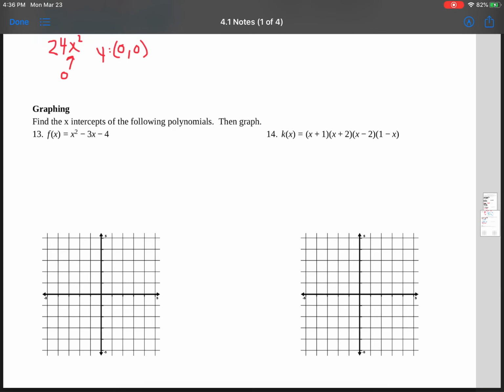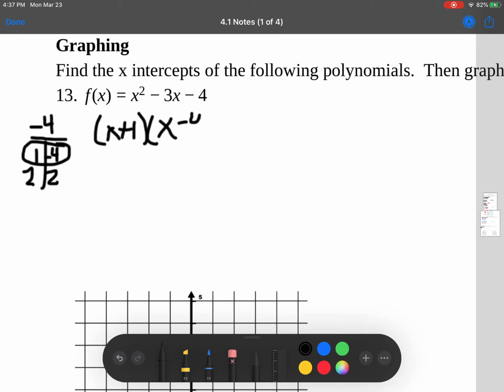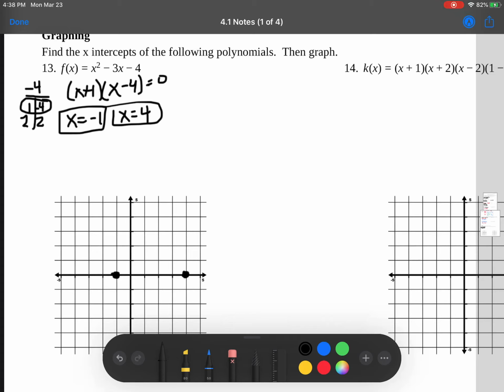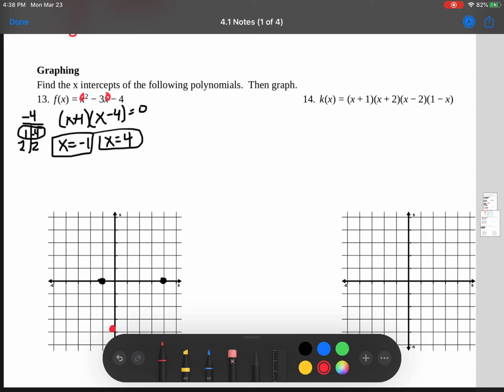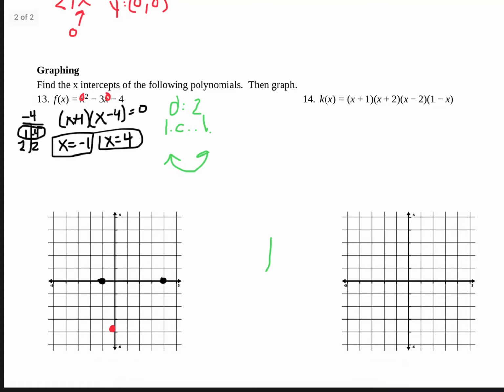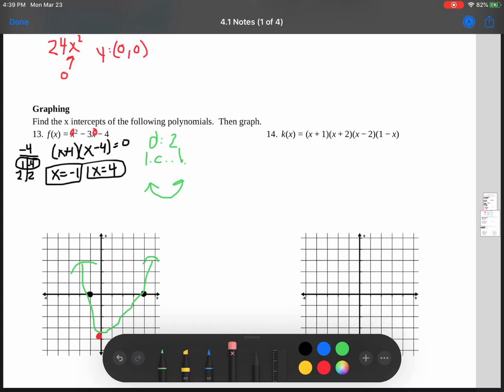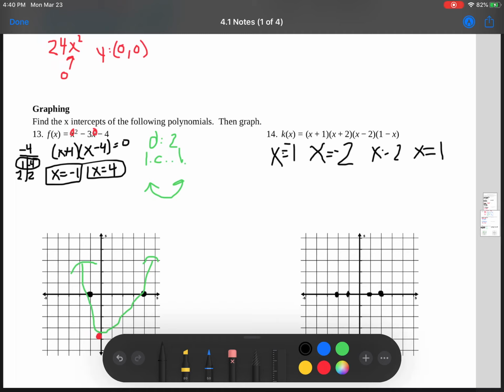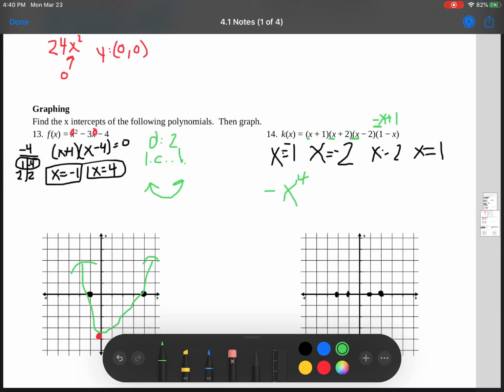4.1 Notes Part 4/4